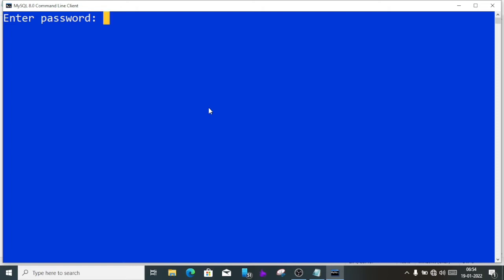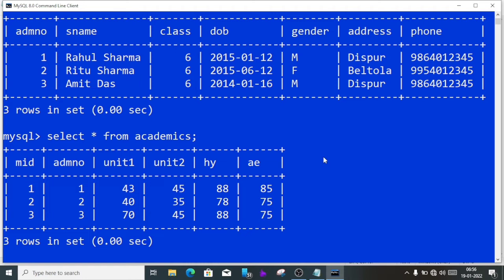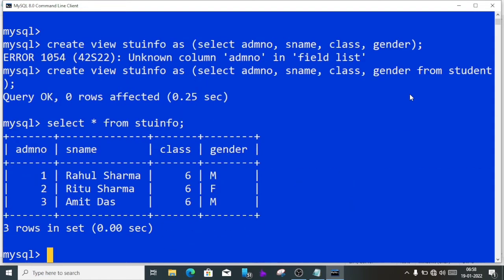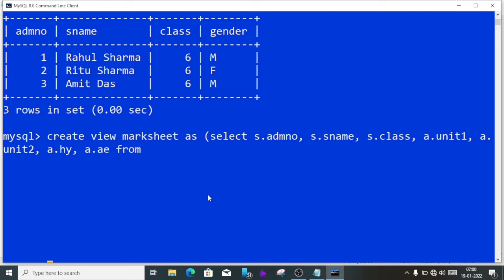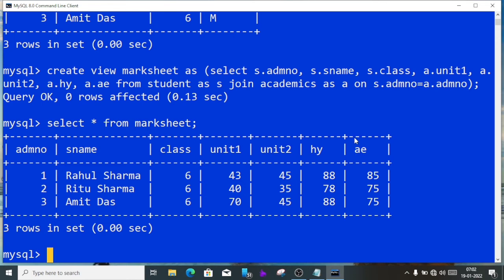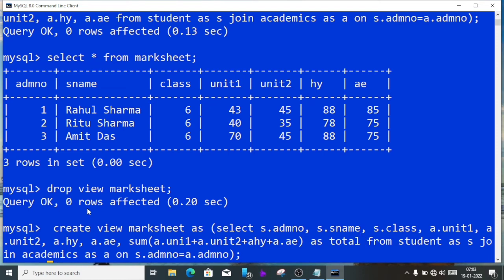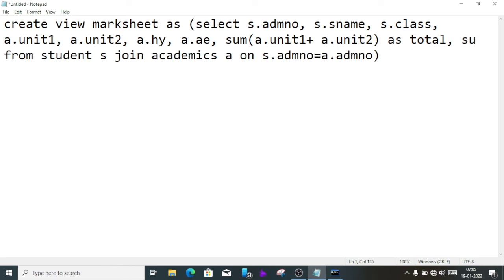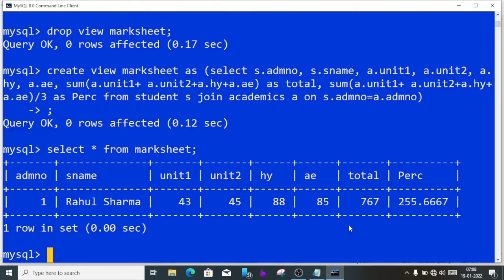How to create views in MySQL database - ItzRafiq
How to do calculation in MySQL table
how to join multiple tables in MySQL
MySQL join function